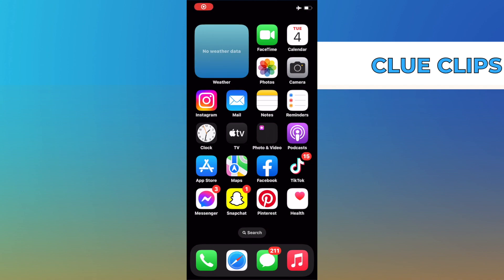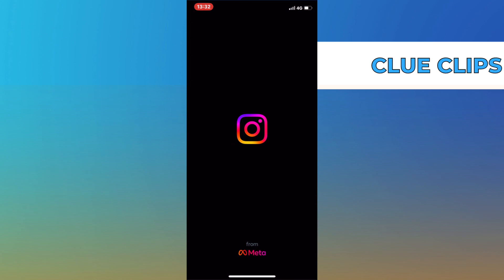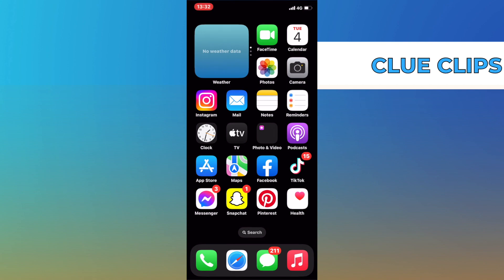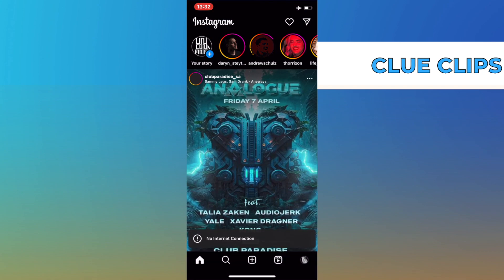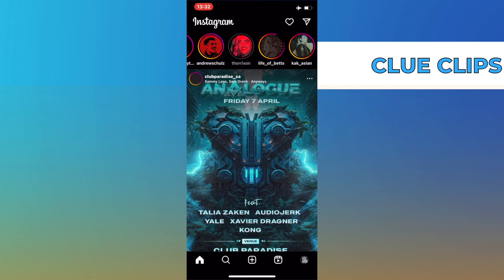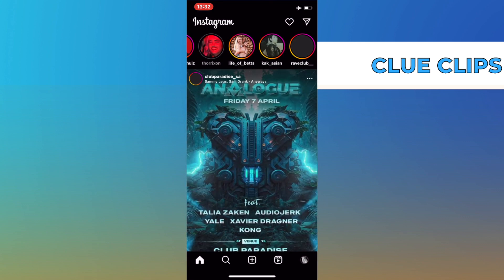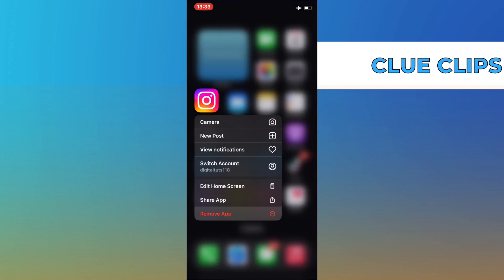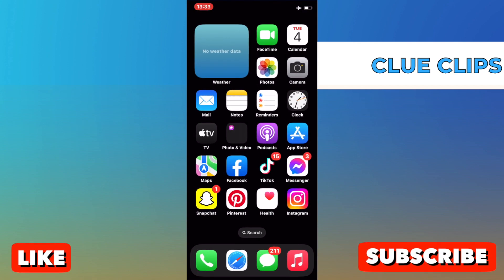How To Anonymously View Instagram Story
In this video I will show you How To Anonymously View Instagram Story